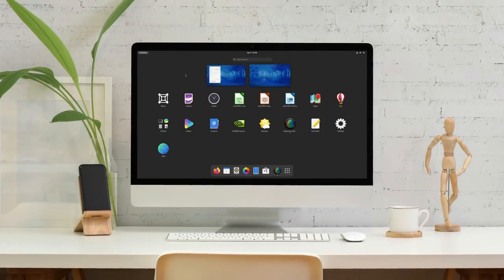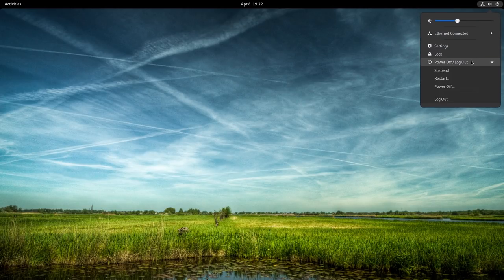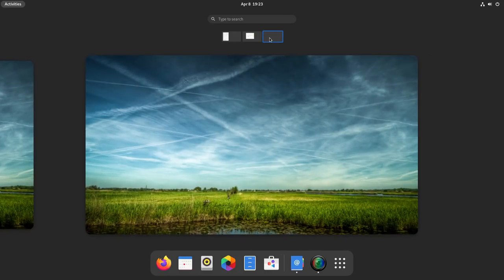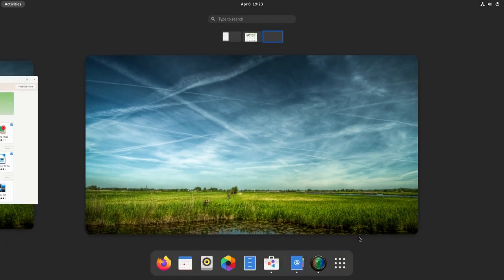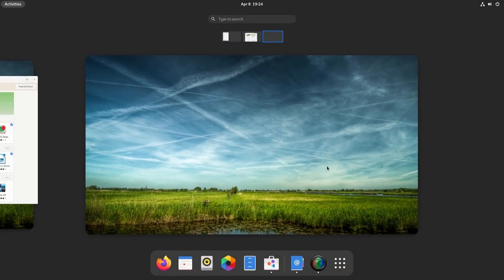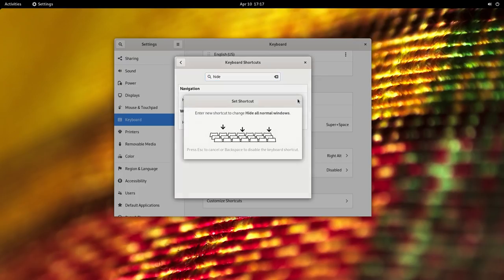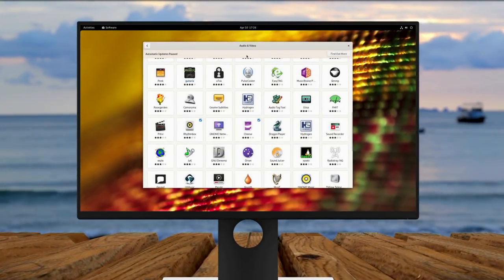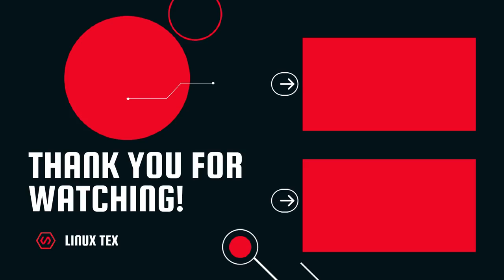GNOME 40 is HERE | This Is The Future Of Desktop Linux Experience (NEW!)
This is the all-new GNOME 40. The latest version of the popular GNOME desktop environment is now redesigned with major changes and improvements.
GNOME 40 is the biggest update since GNOME jumped from version 2 to 3. And with this update, how things look, how things work, and how you interact with the system are reimagined for the better.

GNOME is the most prevalent desktop environment, and all the Linux distros using it will be updating to GNOME 40 soon, giving you a fresh new experience. So let's jump right in and see what's new, what's changed, the updated set of GNOME core apps, and We'll also see why GNOME 40 is the next step in desktop interface standards for 2021 and beyond.